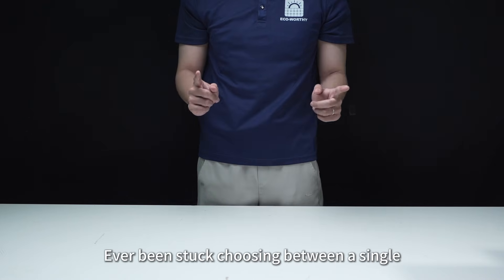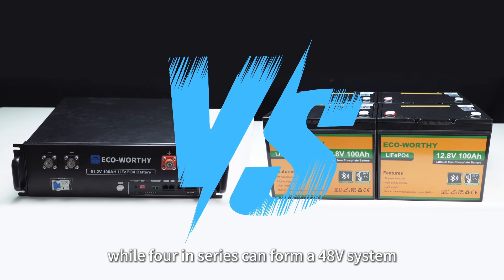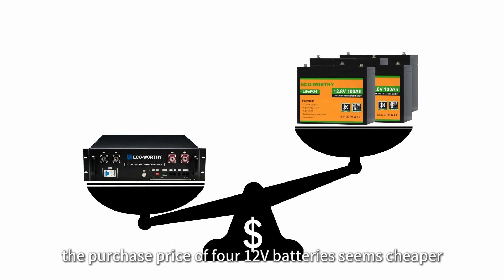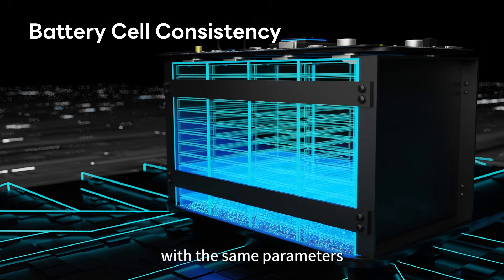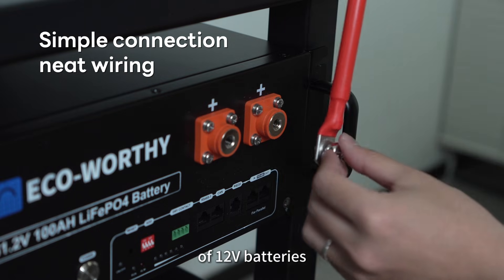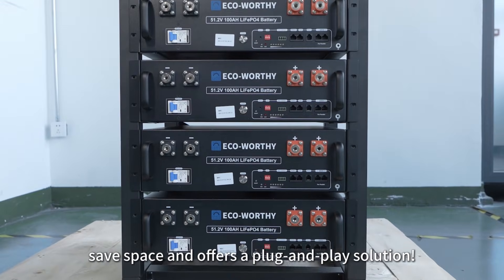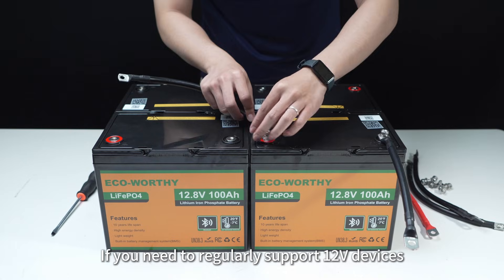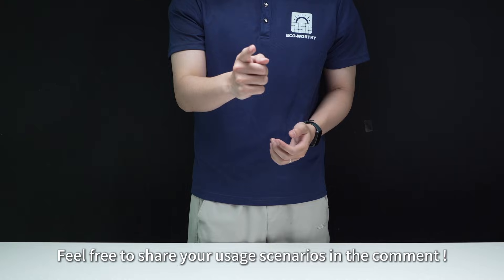48V vs 4×12V Batteries: Which is Better for Your Solar System?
🤔Ever been stuck choosing between a single 48V battery vs. four 12Vs wired in series?

✅In today's video, we’ll deeply compare the 48V 100Ah LiFePO4 battery and four 12V 100Ah LiFePO4 batteries  from Eco Worthy.

📌Timestamps:
00:00 Introduce
00:41 Part 1 Price
01:07 Part 2 Lifespan
01:28 Part 3 Installation & Space
02:09 How to Choose